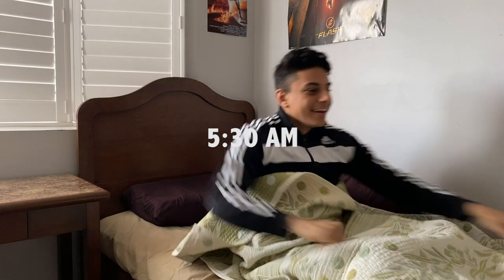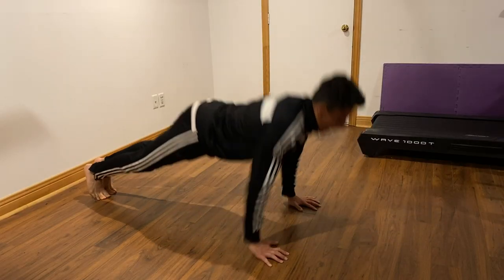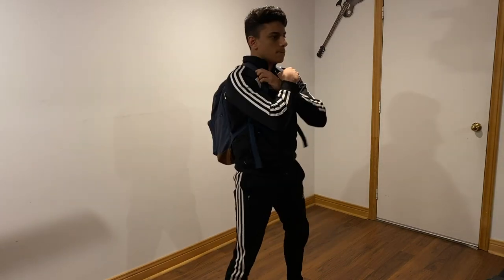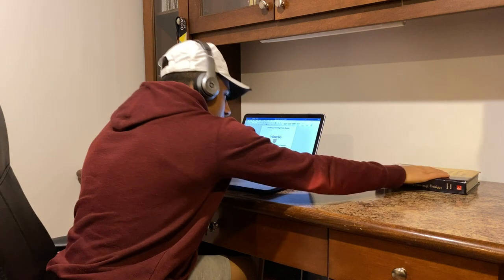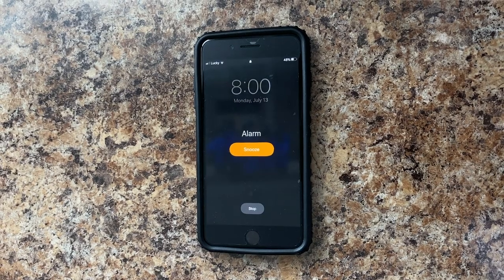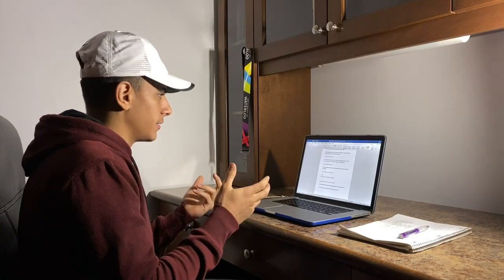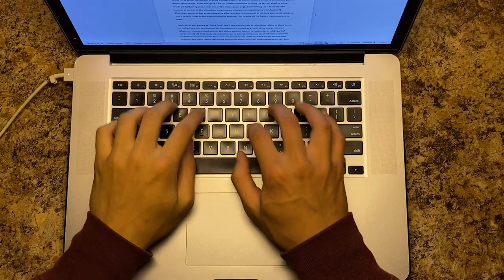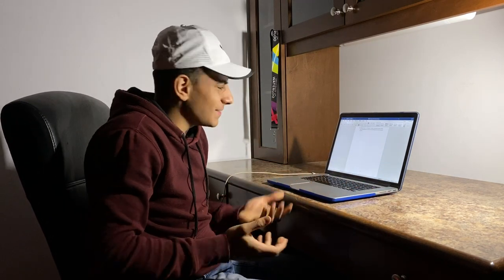Expectations vs Reality: Engineering School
Expectations vs Reality of Studying Engineering

As an engineering student, I talk about the expectations vs reality when it comes to studying engineering. Specifically, I discuss (in skit-format) the following topics:

1. Waking Up in the Morning
2. Doing Assignments & Reports
3. Lectures
4. Internships

Instagram (feel free to DM me!)
LinkedIn (feel free to connect!)

ABOUT ME:
My name is Tamer Shaheen and I am a third-year engineering student at the University of Waterloo. I make videos about university/college, personal development and productivity. :)